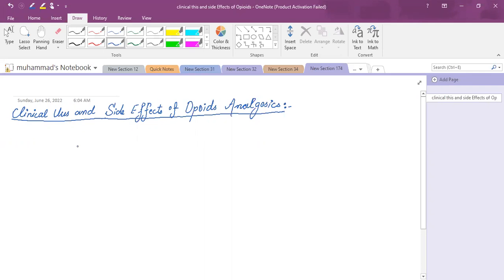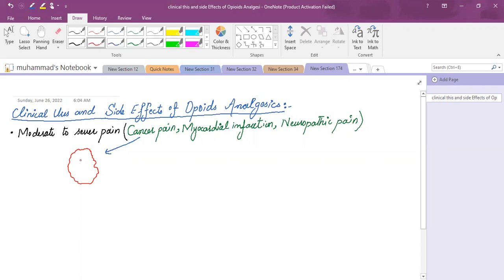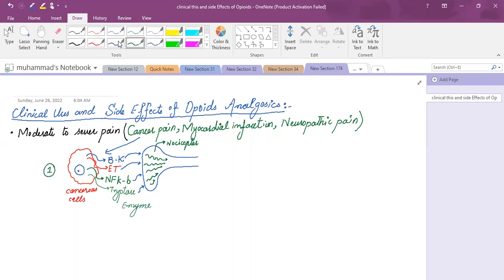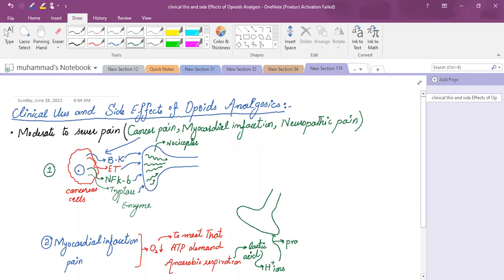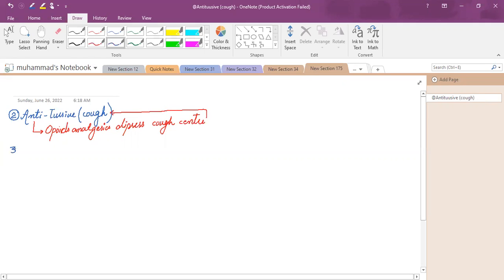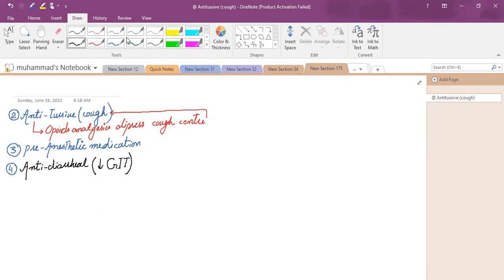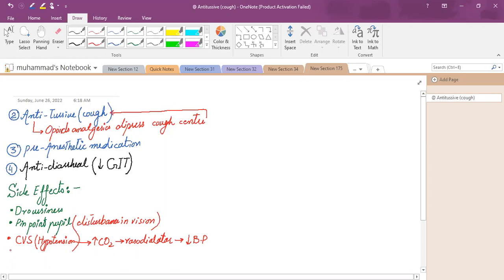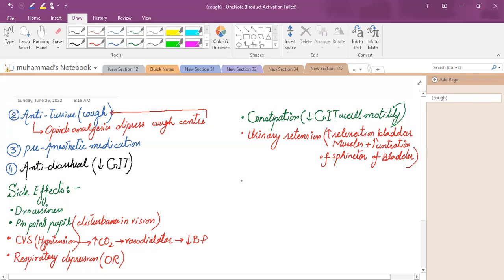Opoids Analgesics|Clinical Uses|Side Effects| of Opoids#Mughal Pharmacy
Common side effects of opioids include:

Drowsiness (sedation).
Dizziness.
Nausea and vomiting.
Constipation.
Physical dependence — Dependence often manifests with withdrawal symptoms when opioids are discontinued or decreased.
Tolerance — As you take repeated doses of opioids, you require increased medication to experience the same effect of pain relief.
Respiratory depression — This can occur in healthy people, especially with higher doses. However, people with COPD, asthma or other lung conditions may be even more susceptible to fatal respiratory impairment.
Uncommon side effects of opioids include:

An increased sensitivity to feeling pain and extreme response to pain (hyperalgesia). Chronic use of opioids can lead to this.
Delayed gastric emptying (the process by which the contents of your stomach are moved into your small intestine).
Muscle rigidity.
Immune system and hormonal dysfunction.
Quick, involuntary muscle jerks (myoclonus).
Arrhythmia.
Itchy skin (pruritus).
Dry mouth (xerostomia).
Analgesics are drugs designed specifically to relieve pain.  Opioid (also called narcotic) analgesics work by binding to receptors on cells mainly in the brain, spinal cord and gastrointestinal system. Opioids are often very effective against pain, but they also carry a greater risk of side effects than acetaminophen.